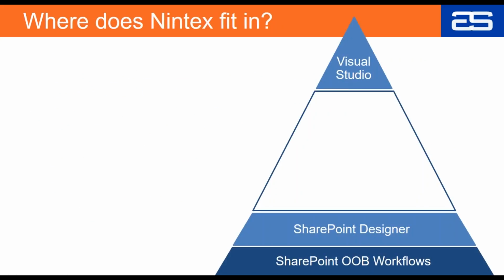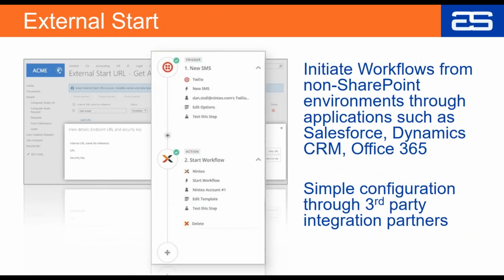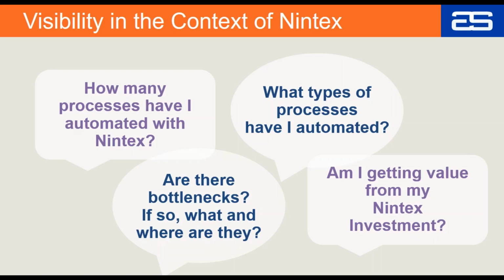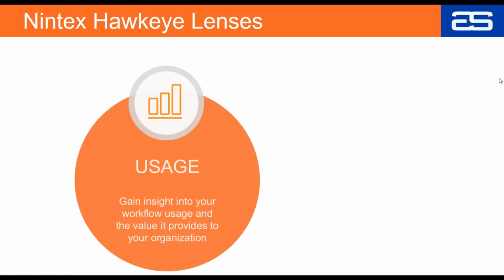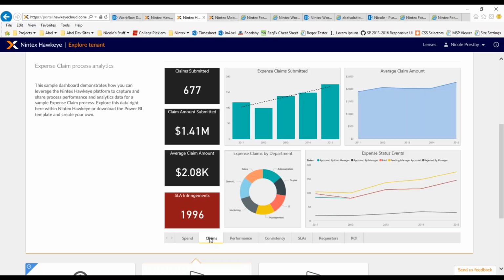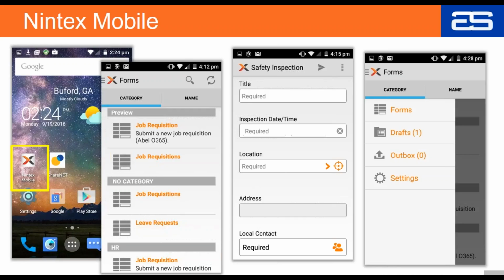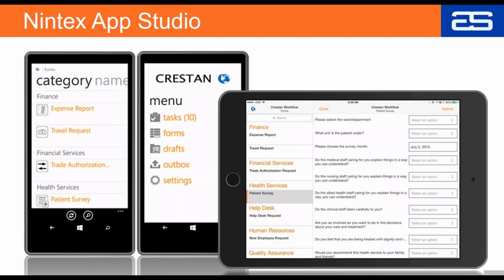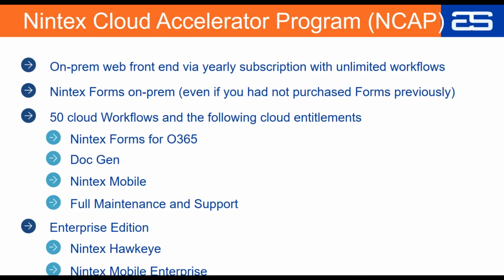What’s New with Nintex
If you’re like a lot of Nintex enthusiasts, you may be having a tough time keeping up with all that’s going on with Nintex lately and that’s because there’s been TONS going on lately! In the past few months, Nintex has launched several new products as well as added some extremely valuable features to their existing product lines. In addition to all of those great advances within the product space, Nintex has also announced a new pricing program, specifically geared toward customers looking to make the move to the cloud!
If all of those rapid changes have had your head spinning check out our “What’s New with Nintex” video.